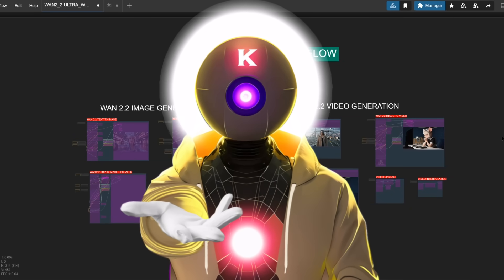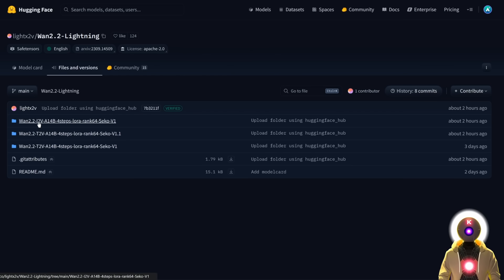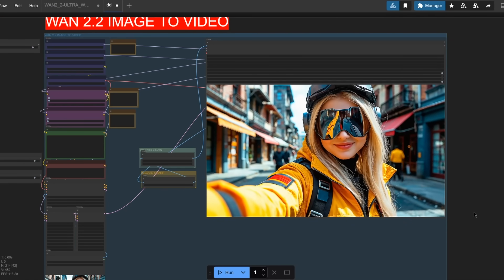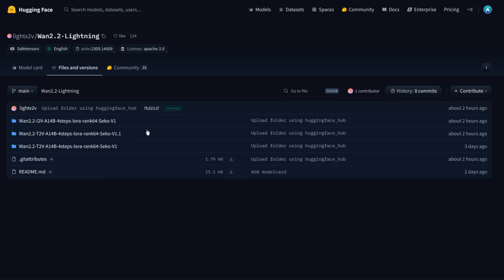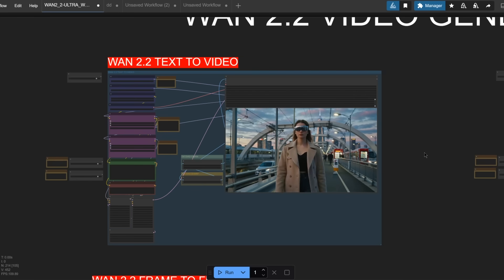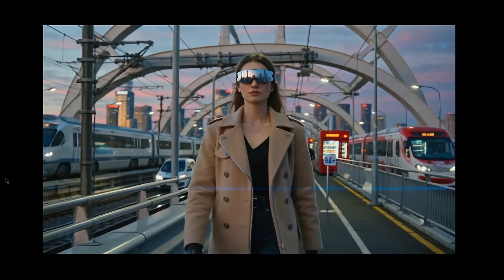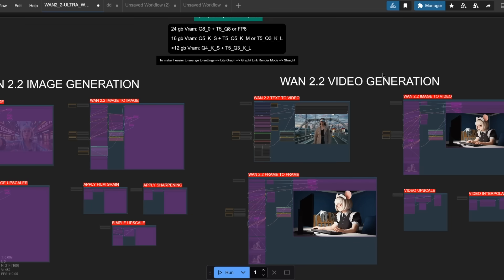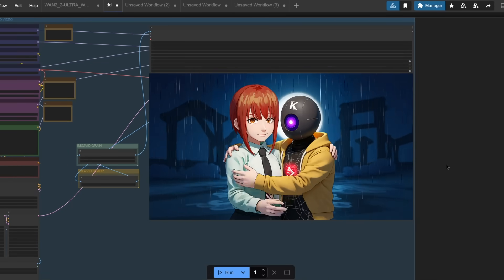GENERATE BEST FREE NSFW IMAGE TO VIDEOS IN ONLY 4 STEPS!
The NEW FREE OPEN SOURCE IMAGE-to-VIDEO speed REVOLUTION is HERE! Introducing the NEW 4-STEP SPEEDUP LoRA for lightning-fast video generation!

Say goodbye to slow renders because this new OPEN-SOURCE upgrade just smashed the wait time. In this quick update, I’m breaking down the GAME-CHANGING LoRA that turns your still images into smooth videos in ONLY FOUR STEPS, all FREE and local.

This method is built for COMPLETE BEGINNERS. With this SUPER EASY-TO-USE workflow, you’ll go from prompt to video in minutes.

►► My PC & Favorite Gear:
Recording Gear:
Special thanks to Royal Emperor:
- TNSEE
- RG
- Dean Newton
- fer v
- Cinemalecular